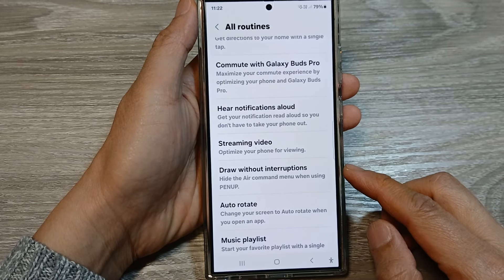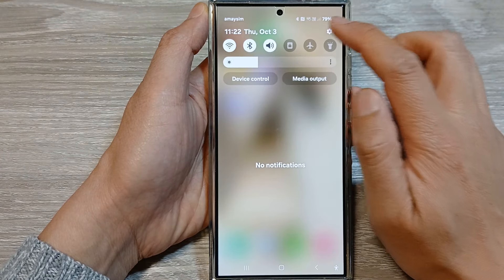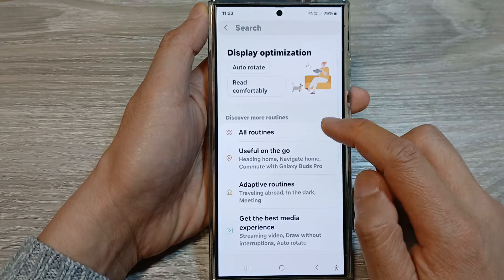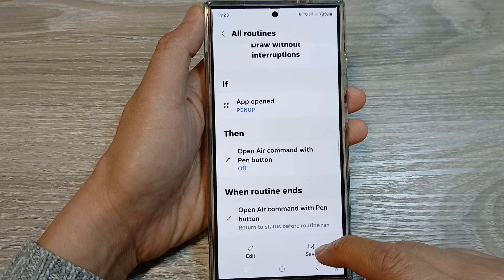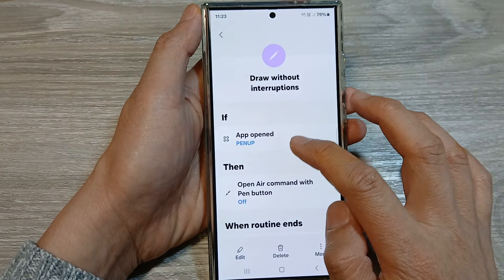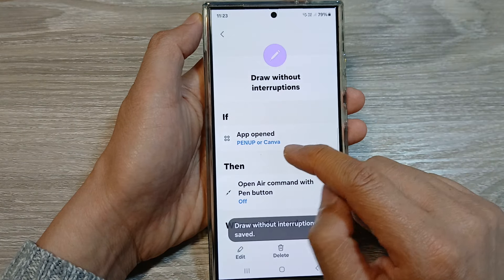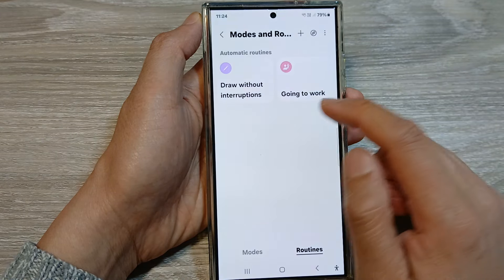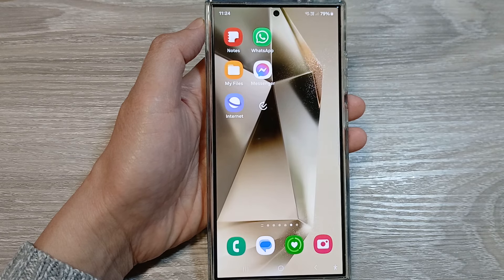Galaxy S24/S24+/Ultra: How to Add Draw Without Interruptions Routine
In this video, I will show you how to add a "Draw Without Interruptions" routine on your Samsung Galaxy S24 series. This feature is perfect for focusing on your drawings or any creative work without distractions. I'll guide you step-by-step through the process of setting it up, customizing the routine, and ensuring you can draw peacefully. Whether you're an artist, a student, or just someone who enjoys drawing, this routine will enhance your productivity.